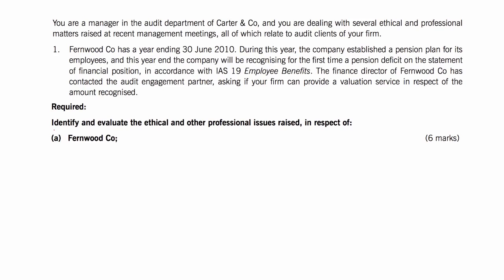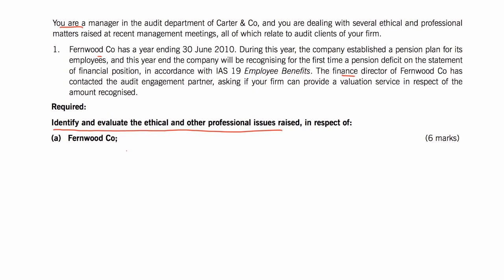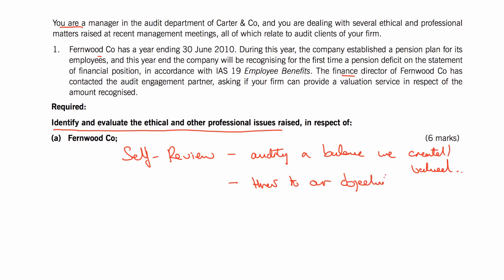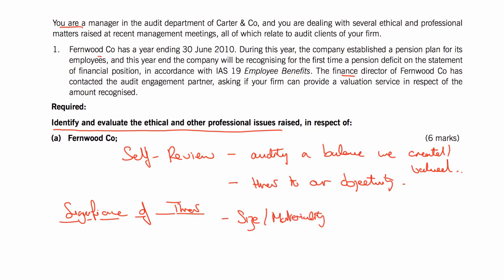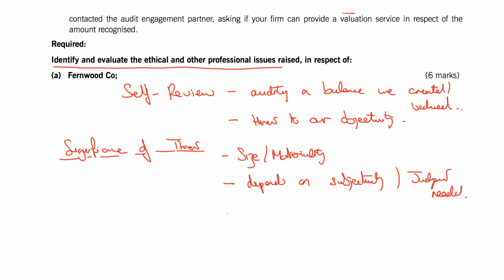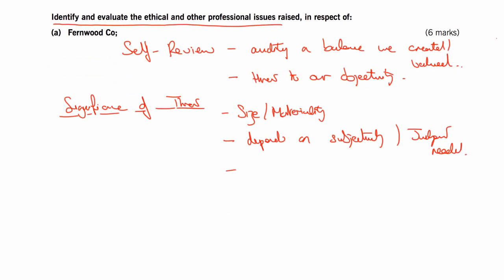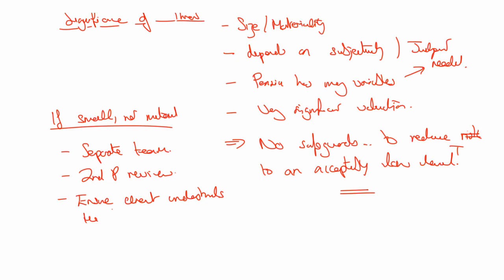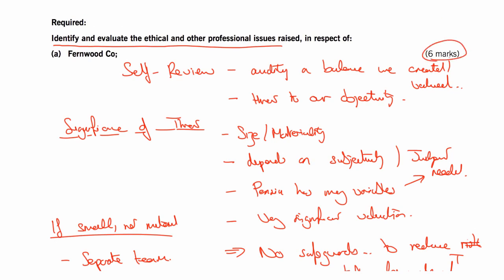ACCA AAA Past exam question June 10 4a (Video 6)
ACCA P7 Past exam question June 10 4a (Video 6)

ABOUT THIS VIDEO:
We explain a past exam question about identifying and evaluating the ethical issues.

It is important for the ACCA P7 students to understand what are Ethics.

Ethics questions came up a few times in the past ACCA P7 exams. So make sure you learn this well.

Our offer is simple - we promise you 3 things:

1) You will enjoy studying ACCA at last!

2) You will find ACCA simple and easy to understand.

3) You will feel confident about passing every exam.

aCOWtancy is different. It is built on these fundamental principles:

Quality
The science of learning
Technology
Simplicity